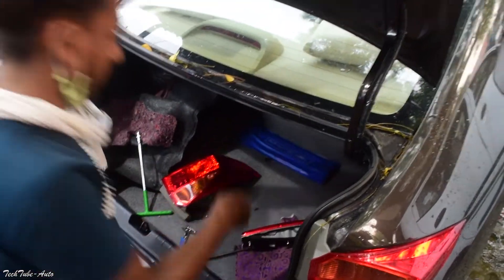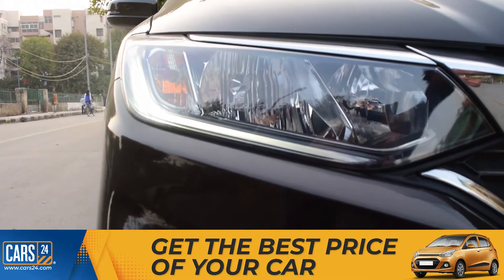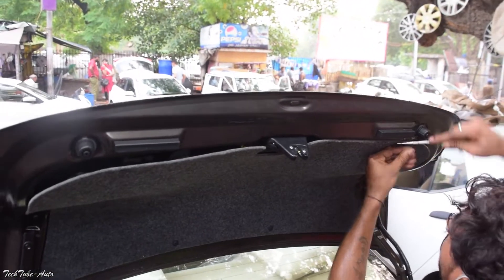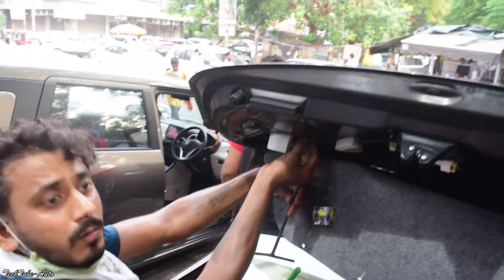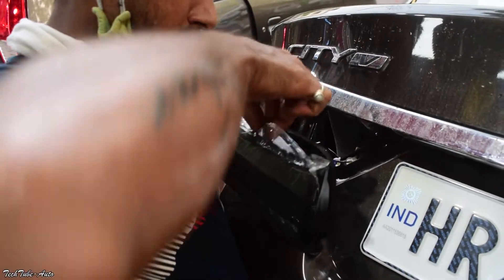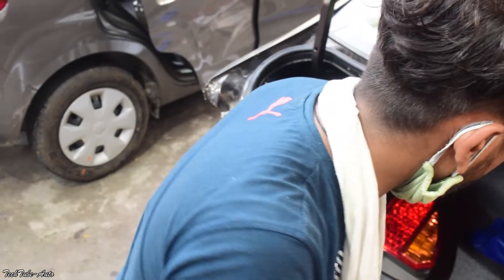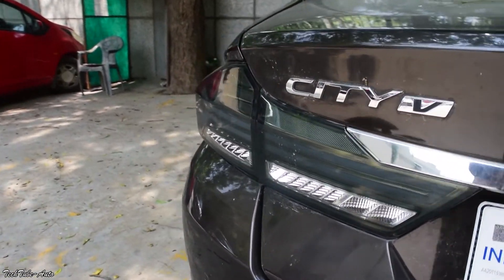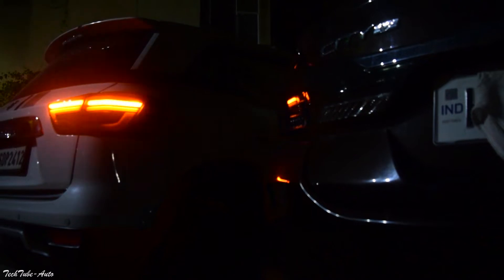Honda City modified | Aftermarket Rear lights for Honda City| Installation | Review | Pricing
honda city modified with custom tail lights.

This honda city is a 2020 model modified with custom tail lights.

The tail lights look fantastic on honda city and make the car look excellent.

The lights can be purchased from

Pandey Car Accessories
Karol Bagh . New Delhi

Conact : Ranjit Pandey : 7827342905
Price : 10k(approx)
For exact pricing, contact pandey car accessories

ENJOY 50 % Special Discount on The Learning buddy Juniors

Augmented Reality Preschool Learning Box for Kids | The Learning Buddy Juniors| Best Learning Box for Kids
Buy Learning Buddy Augmented Reality AR Kits for your child
Amazon Best Buy